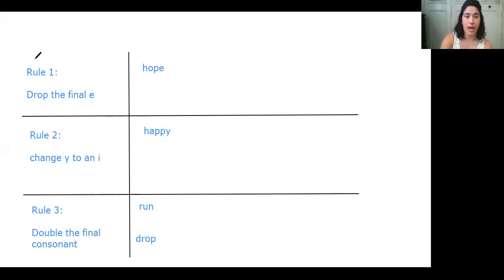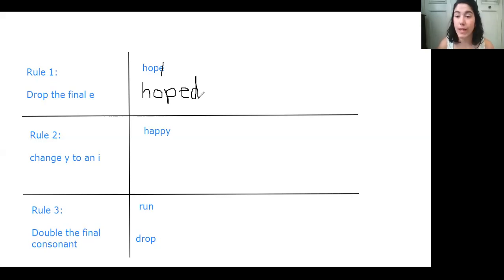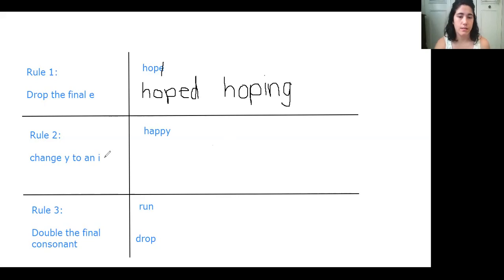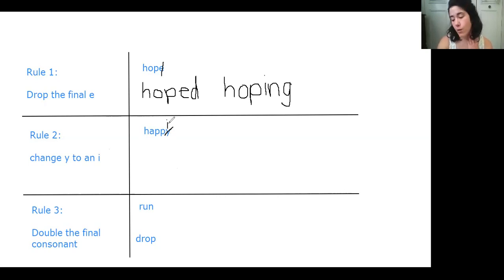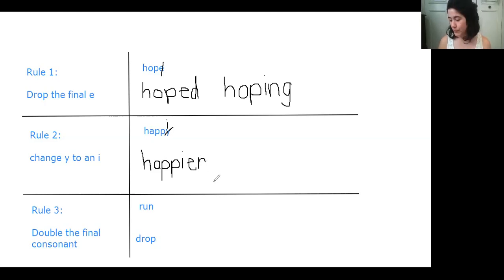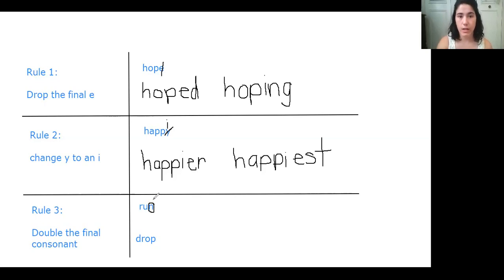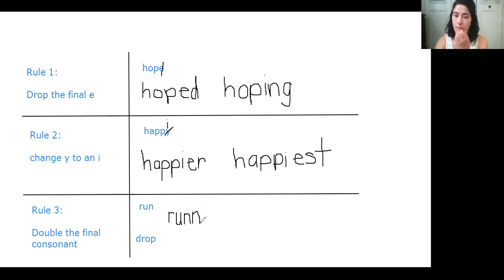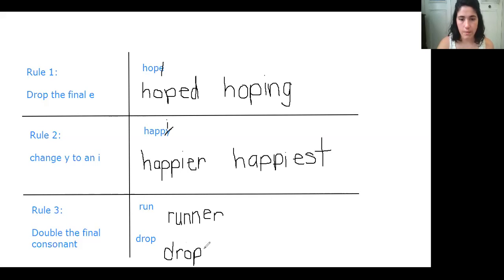week 4 word study with inflectional endings